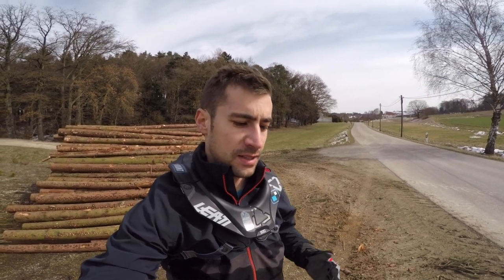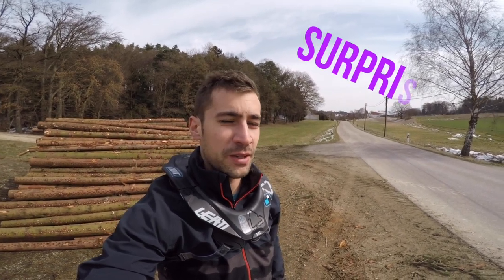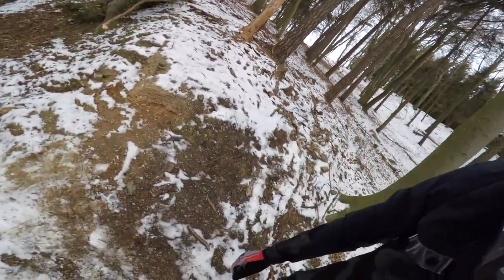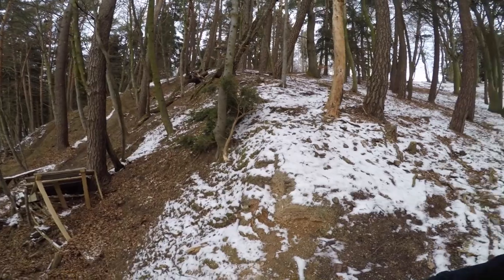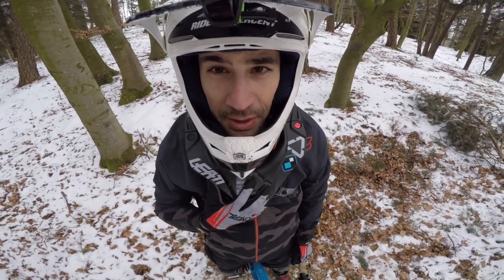Testing the Leatt Neckbrace on gnarly jump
Here are the first impressions of the Leatt Protectives Neckbrace DX 5.5 I won 🤔

What do you think about the product?